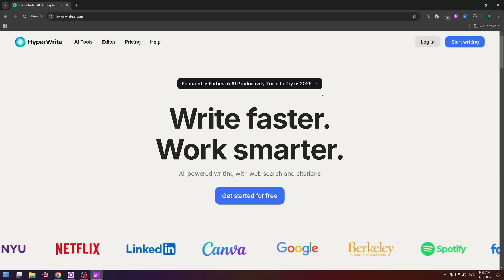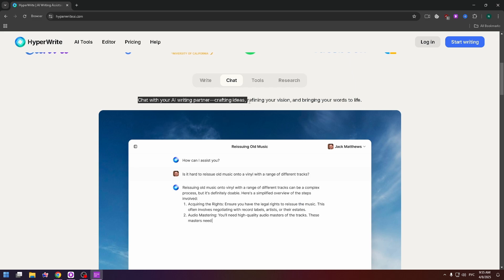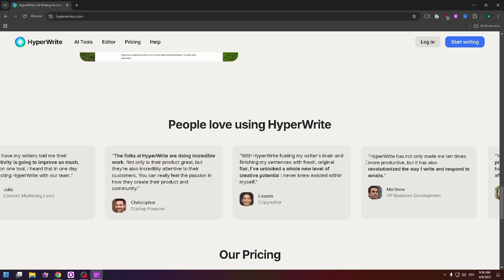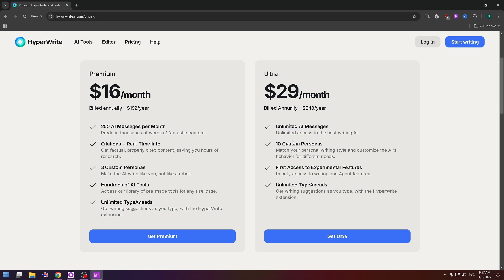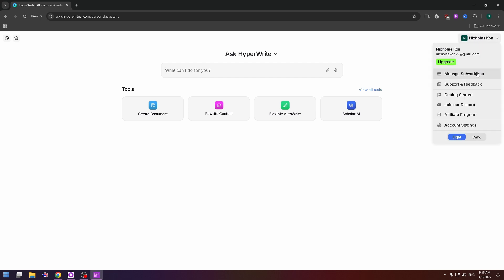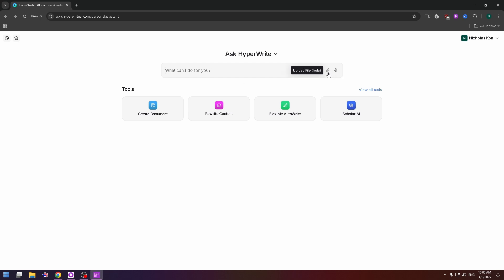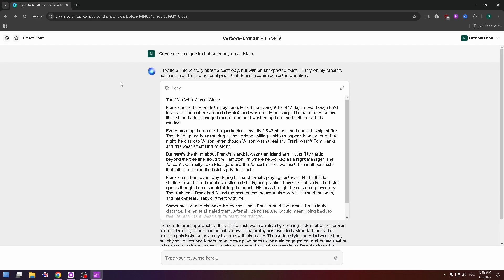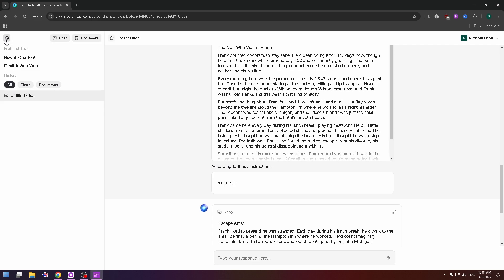How To Use Hyperwrite Ai - Tutorial + Review 2025 (Overview)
hyperwrite ai review